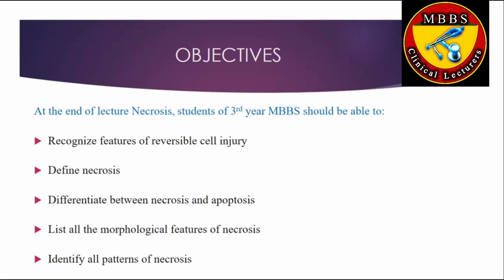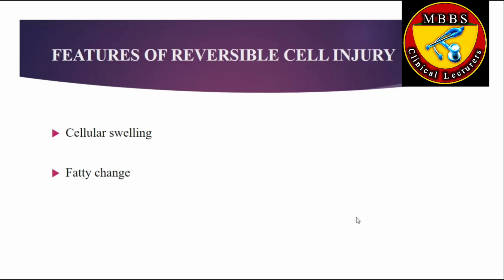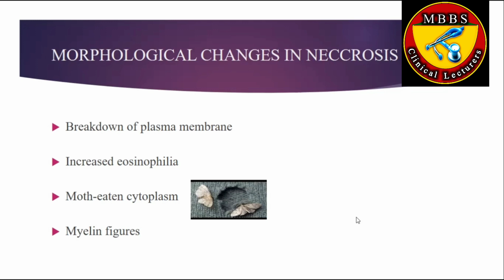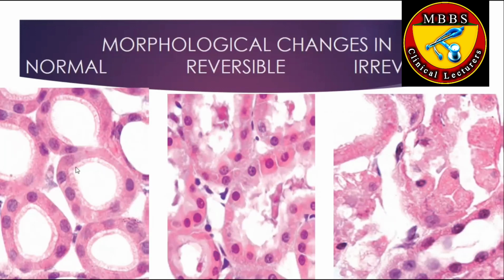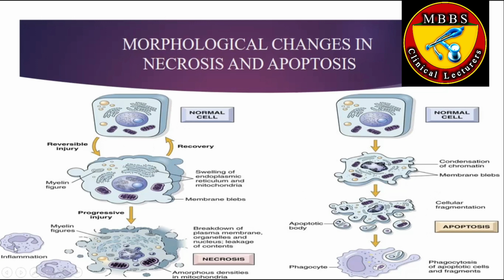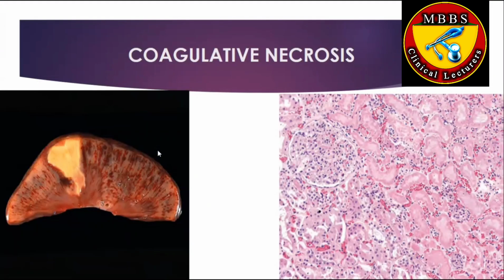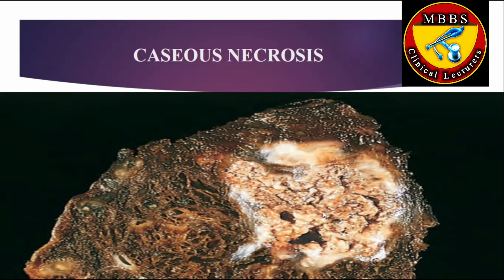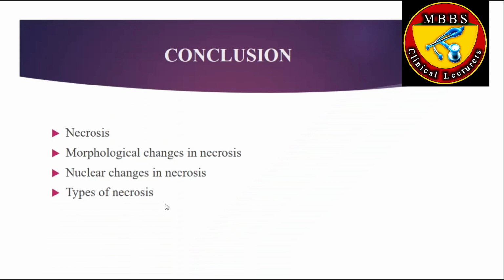Necrosis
Necrosis – Description

Necrosis is a pathological, unregulated form of cell death caused by severe injury such as ischemia, toxins, infections, or trauma. It is characterized by cell swelling, loss of membrane integrity, enzymatic digestion of cellular components, and leakage of cell contents into surrounding tissues, which leads to inflammation. Unlike apoptosis, necrosis is always associated with tissue damage and disease. Common patterns of necrosis include coagulative, liquefactive, caseous, fat, and fibrinoid necrosis.

Hashtags – Necrosis